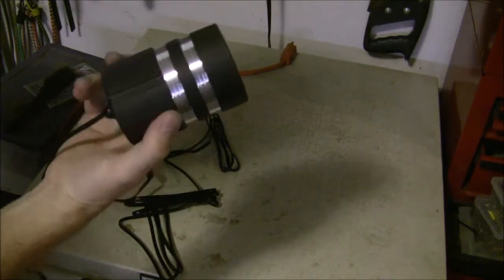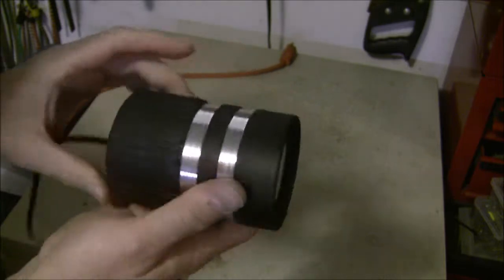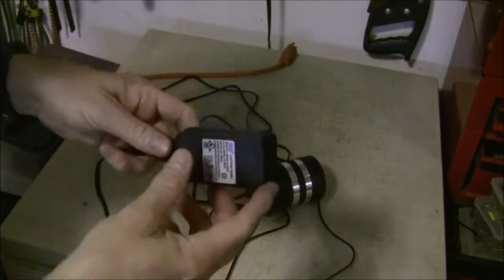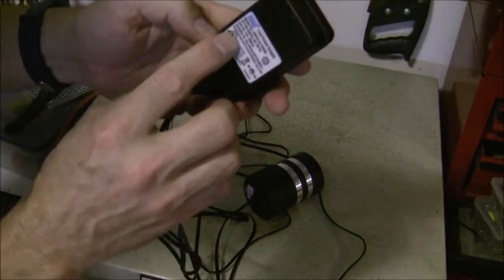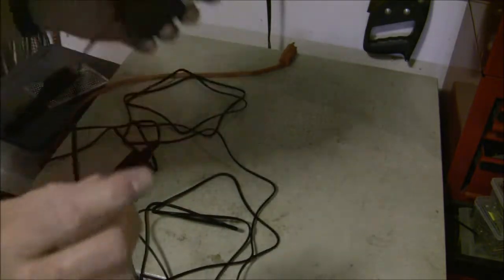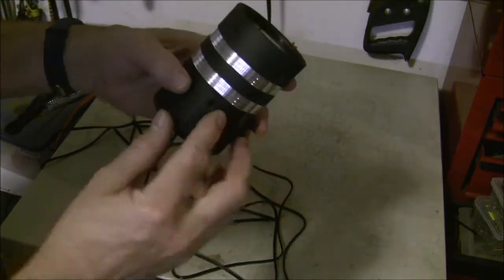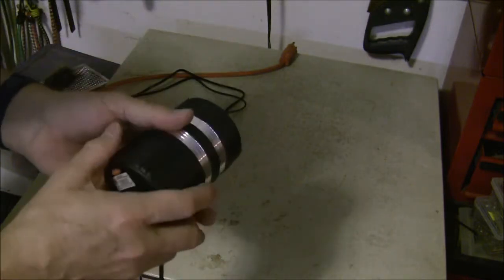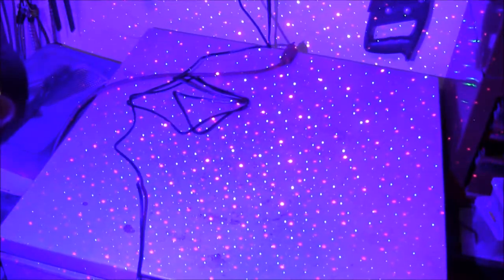First look at HomePro Star laser light with Green, Red and Blue lasers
I just wanted to give you a quick look at the HomePro Star laser light I got on Amazon.
Interesting with the blue laser that instead of shooting small blue dots you just get your regular red and green dots and when the blue comes on it washes over the entire area. I'm going to be using this with another one I own to shoot down onto my driveway from 2 different directions to cover the whole driveway with stars. I have lots of other lights going on the house already so I think this will look pretty cool that way. I'll get some shots of it when everything is set up and have a link to it.
Here is the light I got: